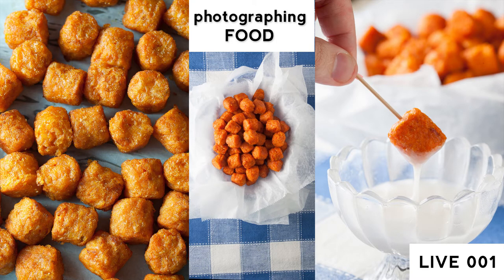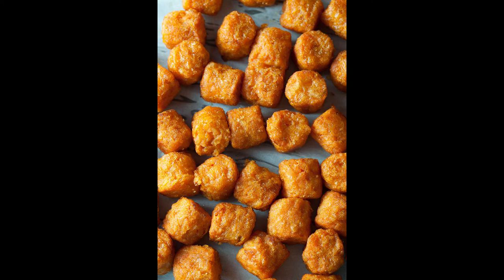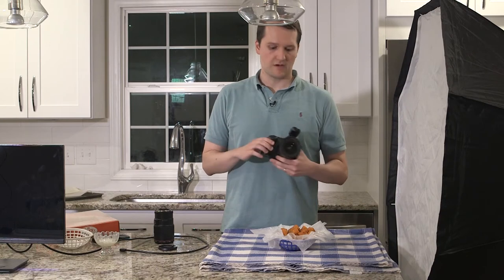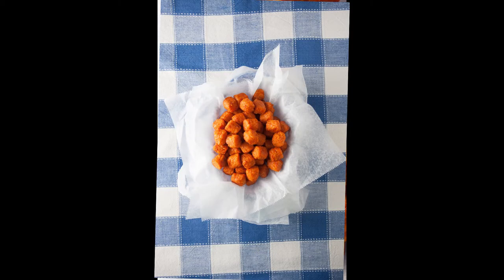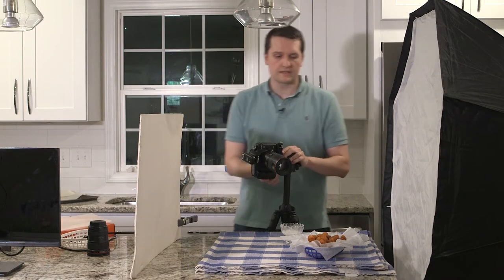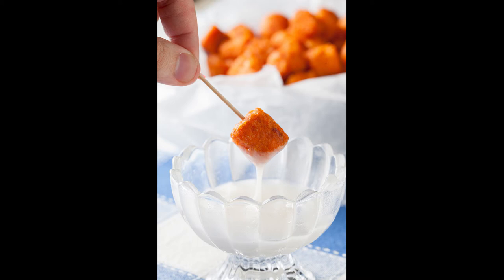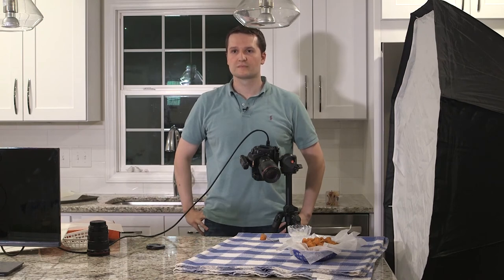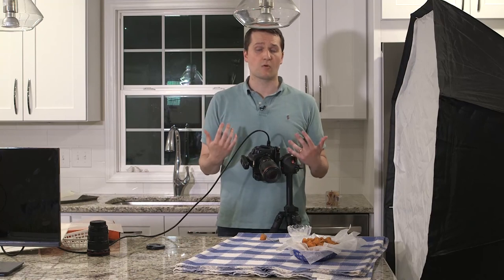photographing FOOD Live 001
Welcome to episode 1 of photographing FOOD Live! This is a live show that walks you through a live food photography shoot! In today's episode, I discuss tips for shooting orange foods by using sweet potato tater tots. I show you three different compositions with the tater tots and discuss lens selection, lighting with flash and much much more! I hope you enjoy!

For more food photography resources, check out the photographing food PDF series!